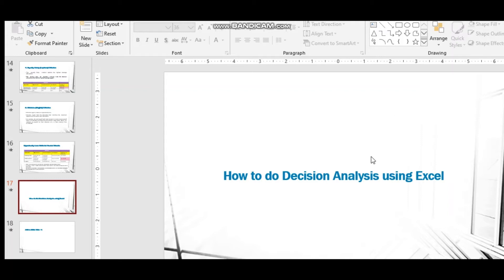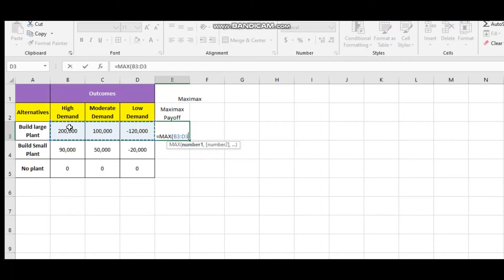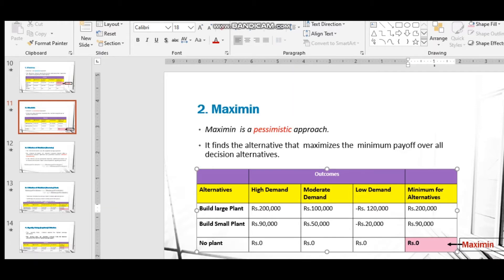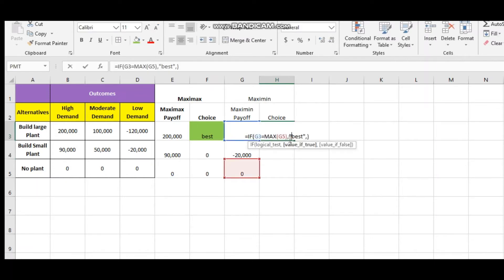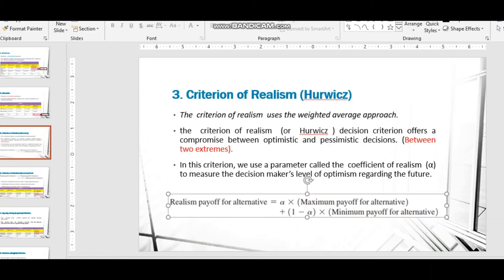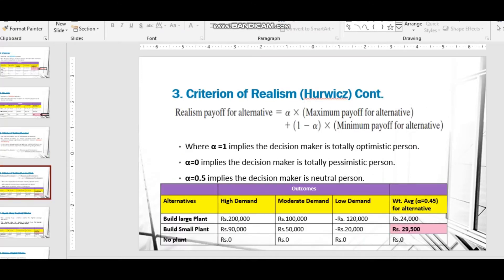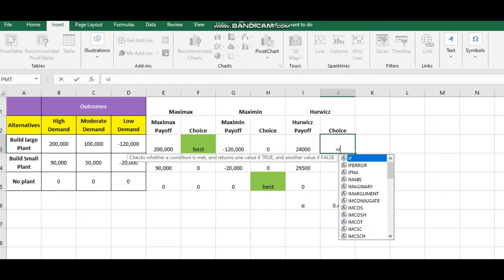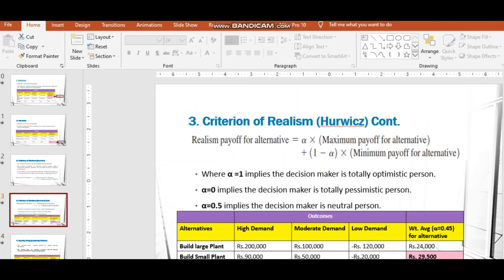Decision Analysis using Excel step by step explanation (Business Analytics for MBA/PGDM)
This video is to understand the decision analysis using Excel. The decision analysis methods like Maximax, Minimax, Maximin, Laplace criterion, and Hurwicz approach (realism).